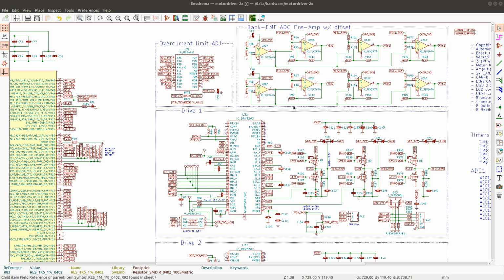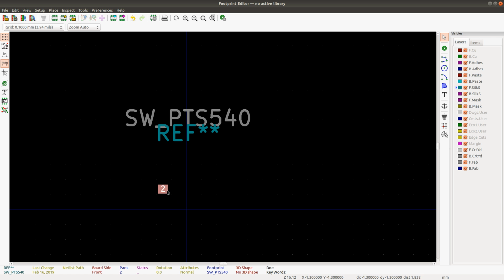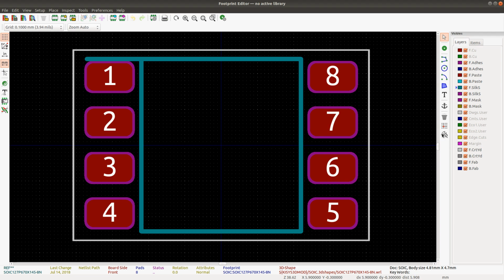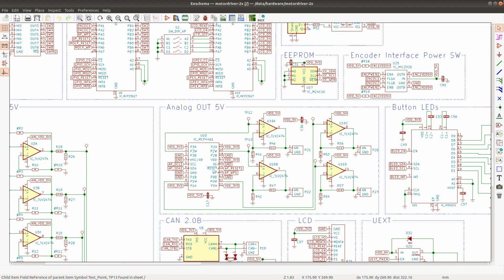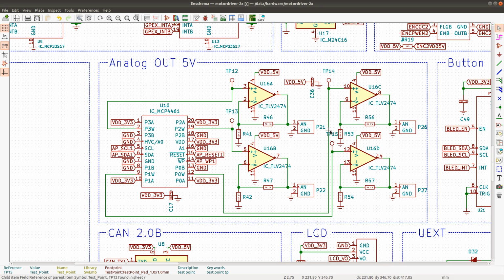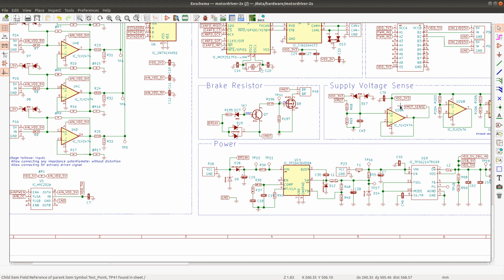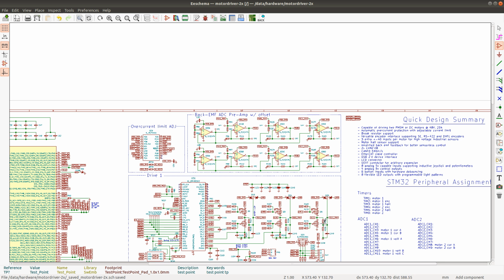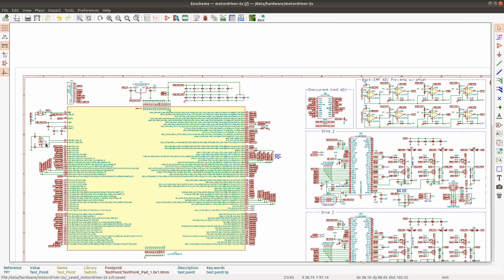KiCad Schematic Design #50: so few switches and so many testpoints...